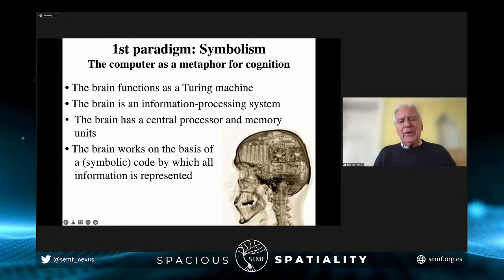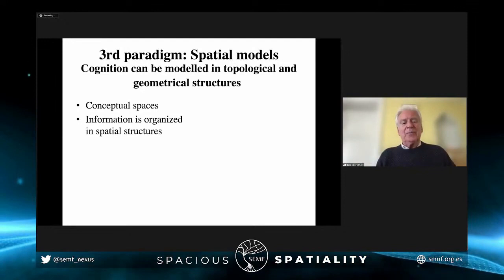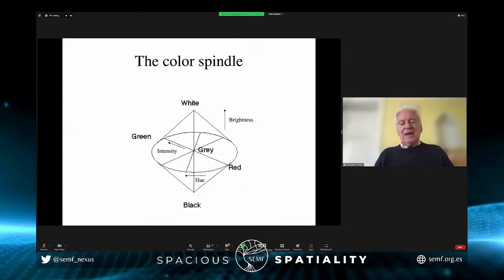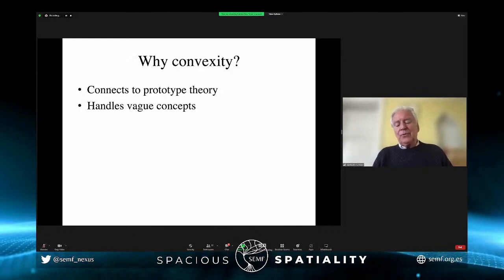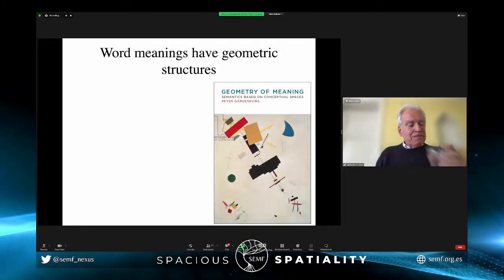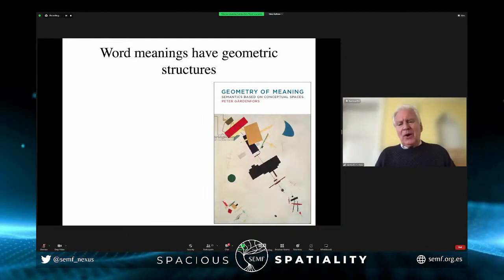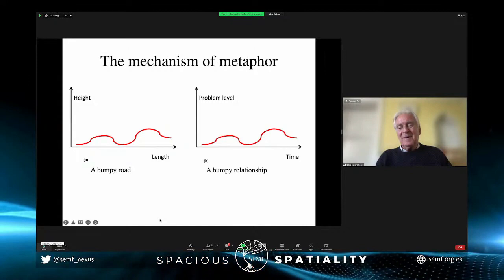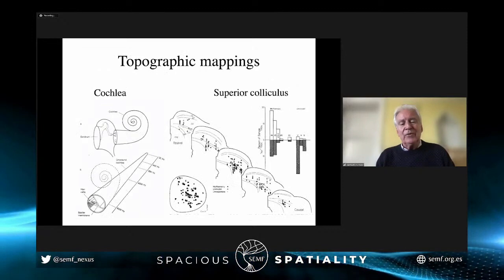Peter Gärdenfors | Conceptual Spaces and the Geometry of Word Meanings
Talkkindly contributed by Peter Gärdenfors in SEMF's 2022 Spacious Spatiality

TALK ABSTRACT
I begin by presenting the theory of conceptual spaces that uses geometrical notion like convexity to represent the meaning of natural concepts. Then I argue that the meanings of different word classes can be given a cognitive grounding in terms of conceptual spaces. I show that a geometric analysis can be provided for the major word classes. A universal single-domain thesis is proposed, saying that words in all content word classes, except for nouns, refer to a single domain.